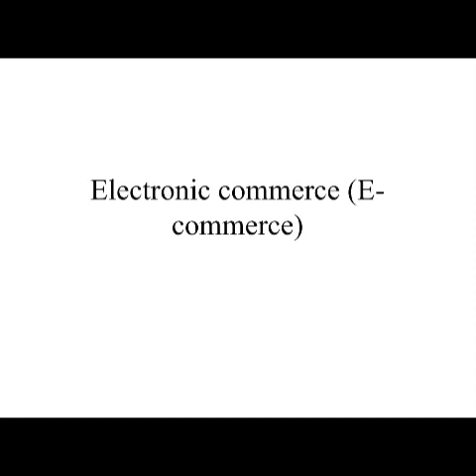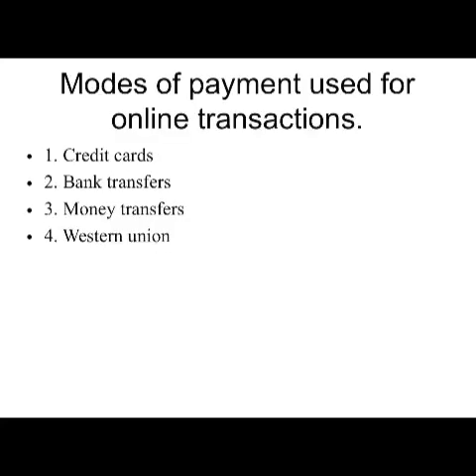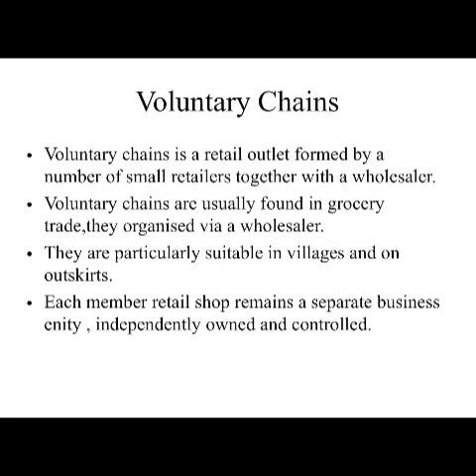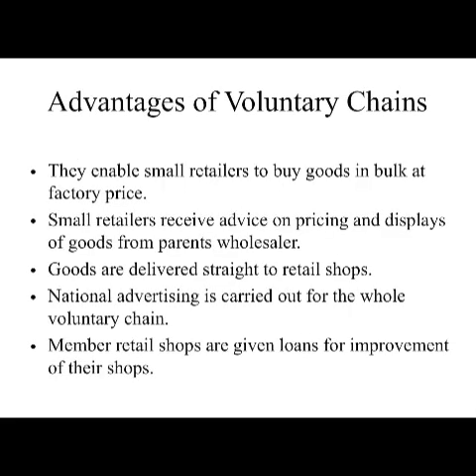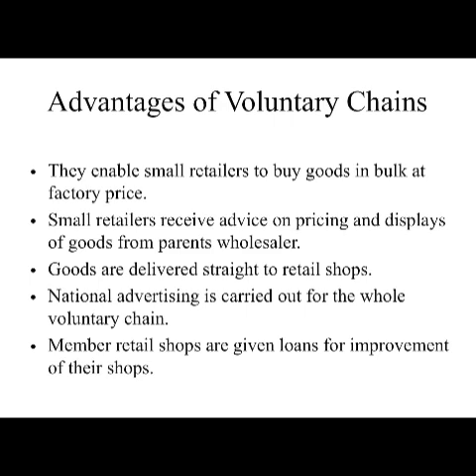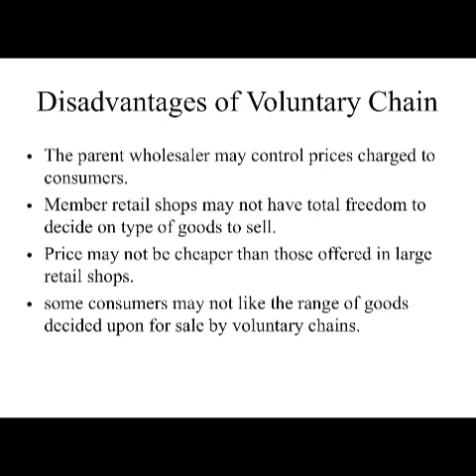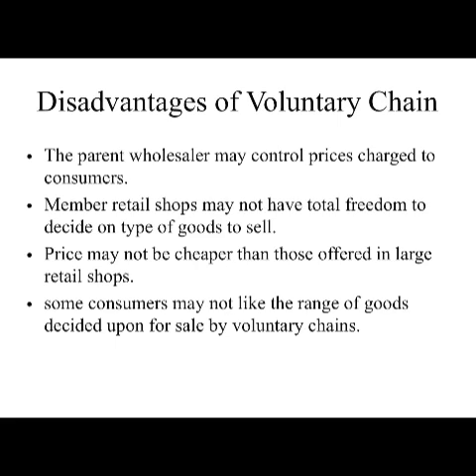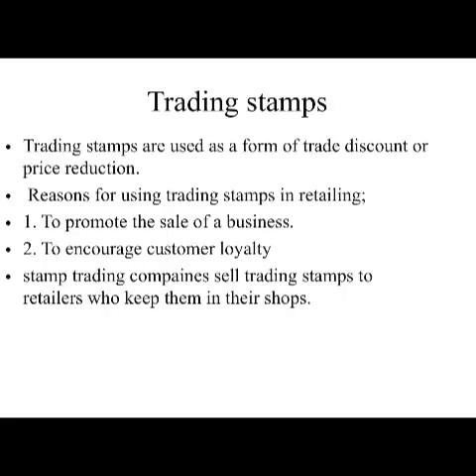ELECTRONIC COMMERCE (e-commerce)